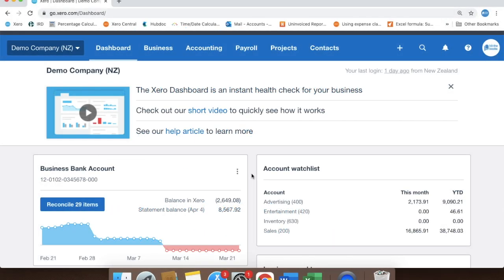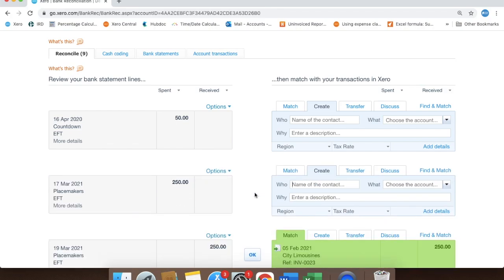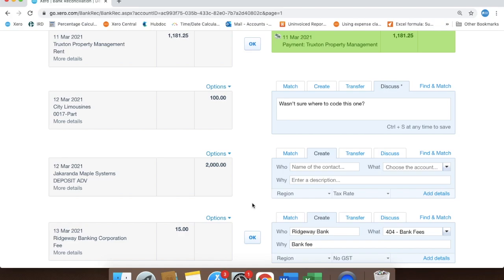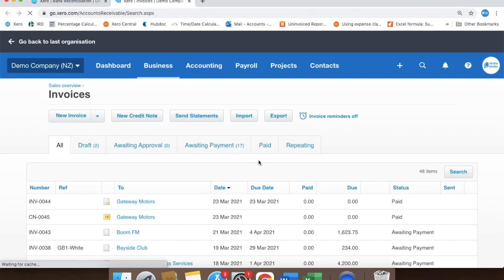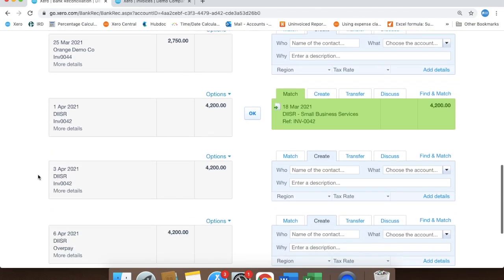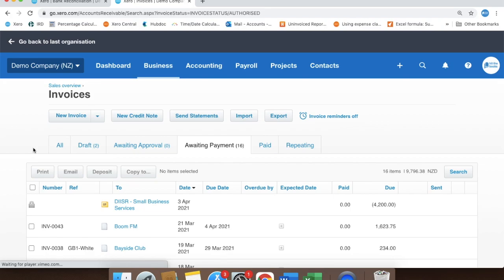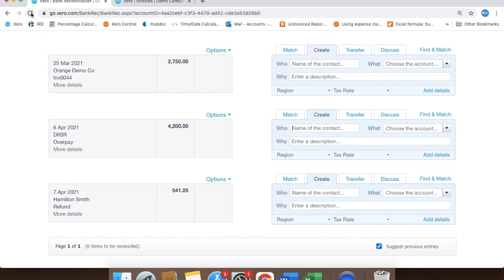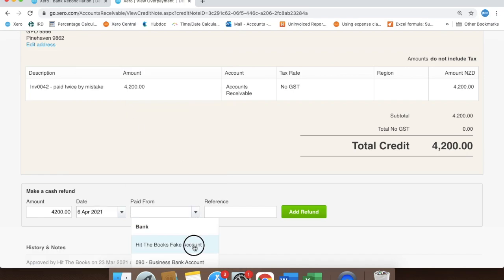Module 2/ Video 1: Advanced Bank Reconciliation Scenarios in Xero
In this video, we look at some advanced bank reconciliation scenarios that can occur for a small business using Xero, including:

Transfer Transactions

Overpayments

Cash Refunds on Overpayments and Credit Notes